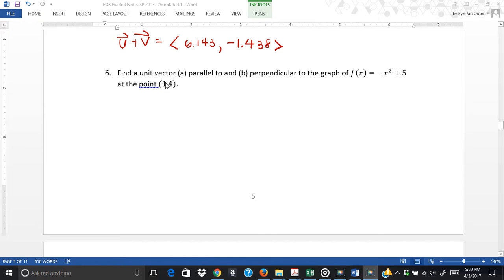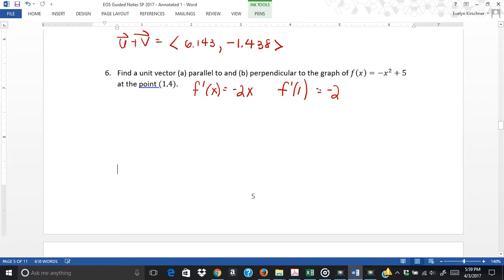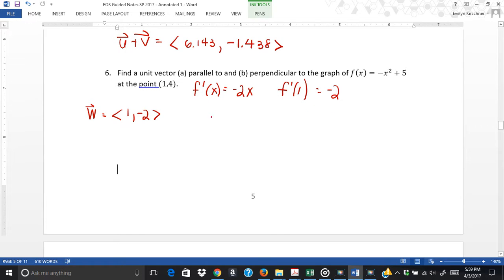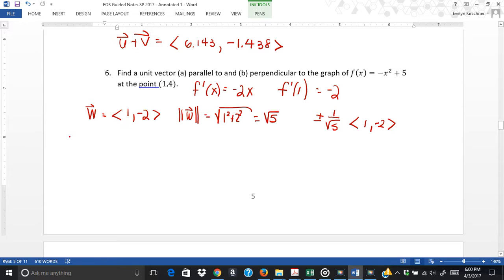Section 11 1 Standard Unit Vectors Example 6